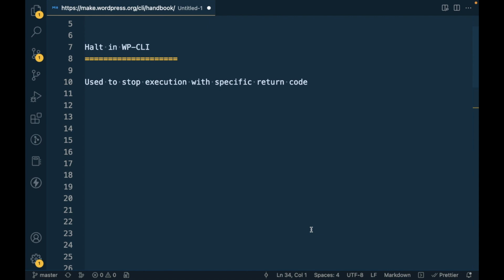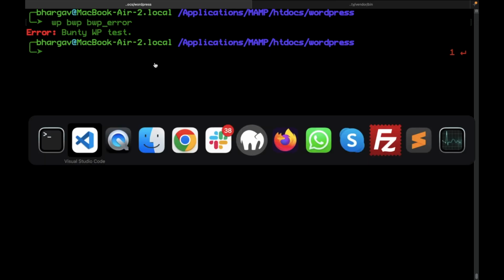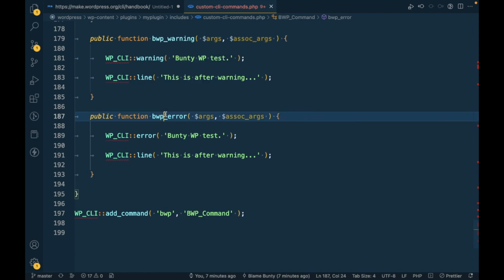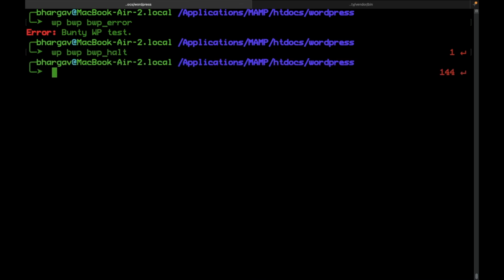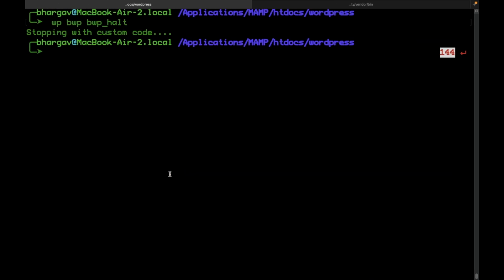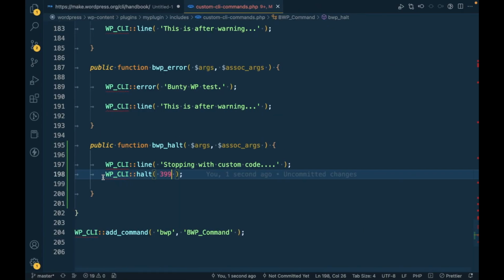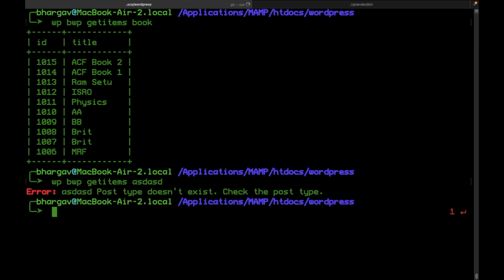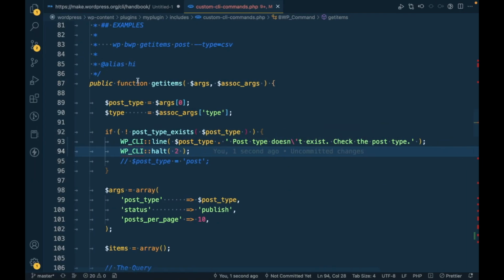How Halt works in WP-CLI? | S2 E10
This video shows How Halt works in WP-CLI.

Function:
WP_CLI::halt( $return_code )